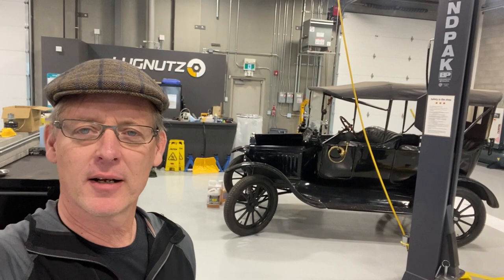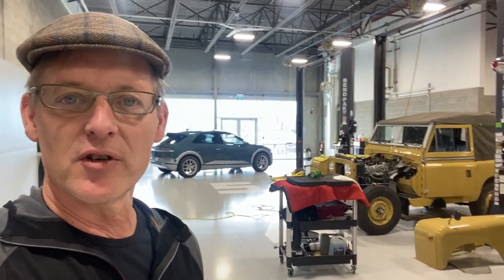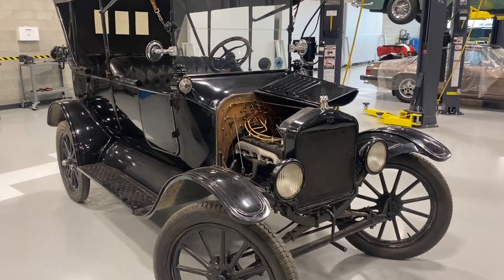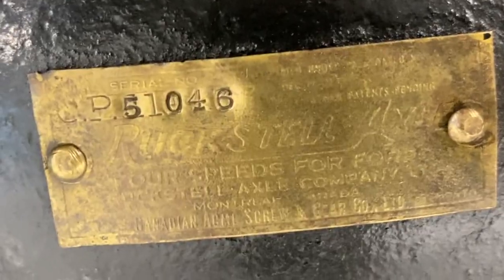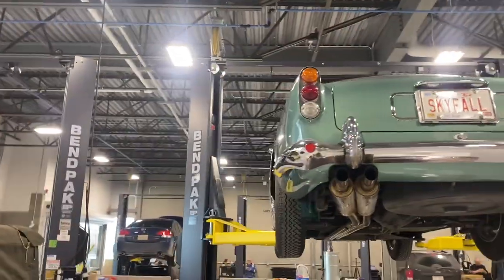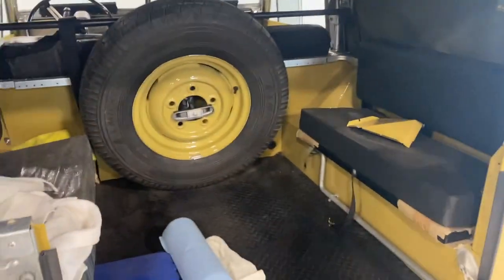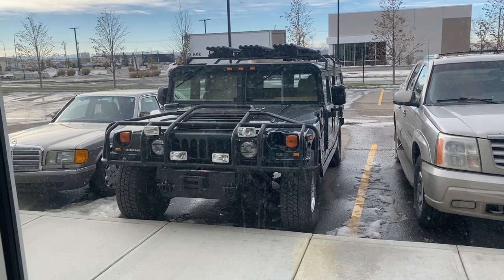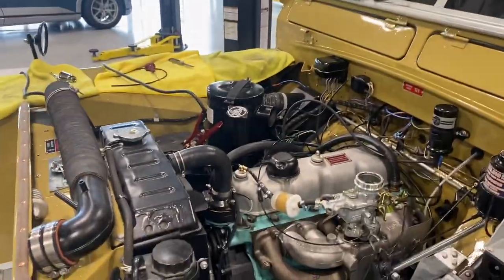Lugnutz shopwalk Nov 2022: Aston Martin DB5, Model T, Rover, XJS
Lawrence Romanosky does a shop walk through Lugnutz where he has a bunch of interesting cars that he is working on.  1964 Aston Martin DB5, 1917 Ford Model T, 1986 Jaguar XJS and a 1961 Land Rover S2.